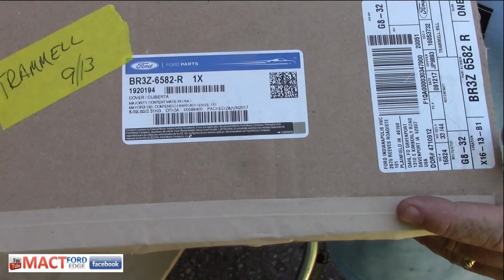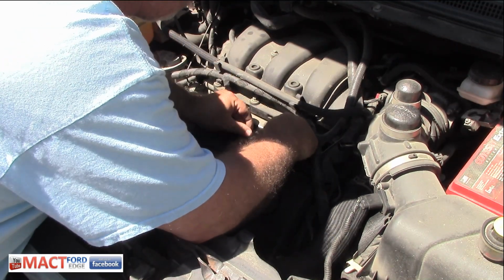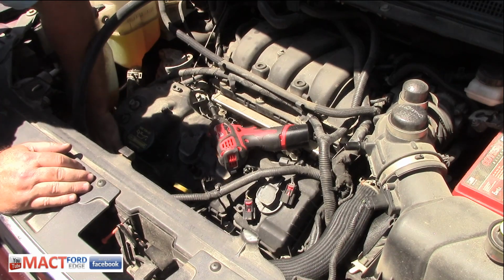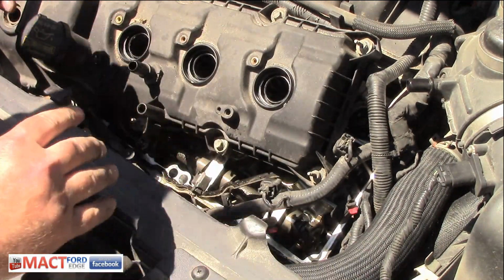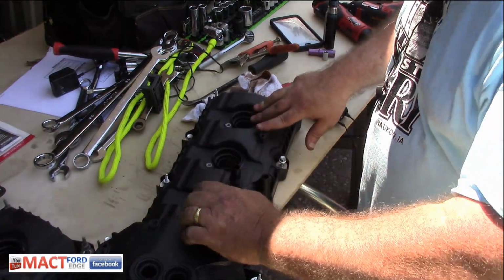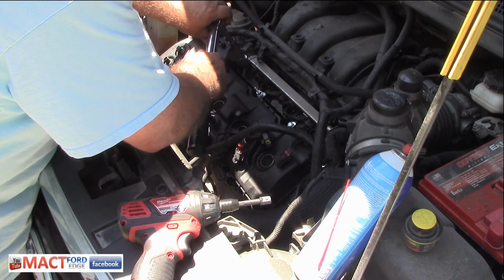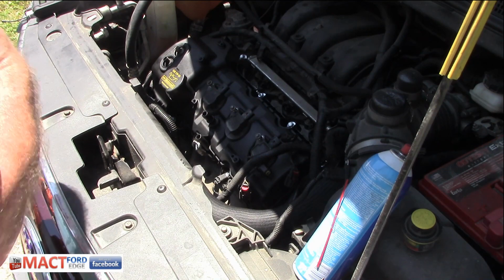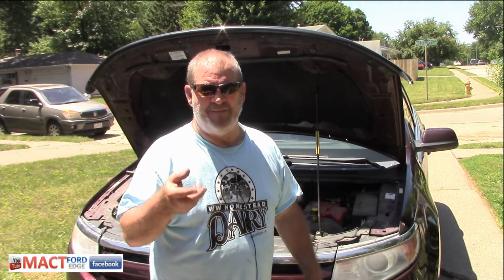Installing a new updated Valve cover Ford Edge 35L part BR3Z 6582 R to prevent oil consumption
Milwaukee 2457-20 M12 Cordless 3/8" Sub-Compact 35 ft-Lbs 250 RPM Ratchet w/ Variable Speed Trigger

Milwaukee 2401-20 M12 12-Volt Lithium-Ion Cordless 1/4 in. Hex Screwdriver

J-B Weld 32329 Ultimate Black RTV Silicone Gasket Maker and Sealant - 3 oz.

Musician: Band of one  ( Kevin Messner)
Song: Wake up (revamped)
Song: Track 15
Song: Track 14